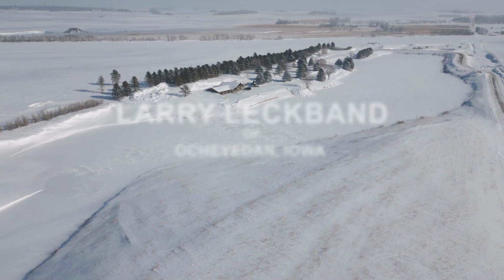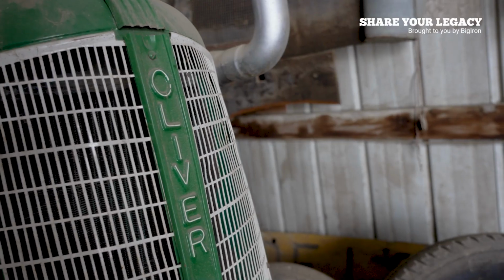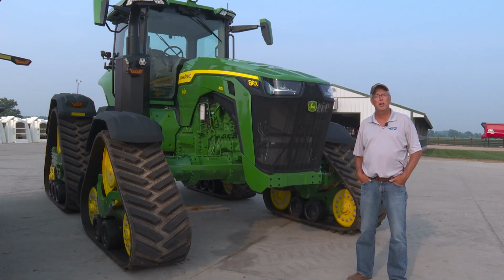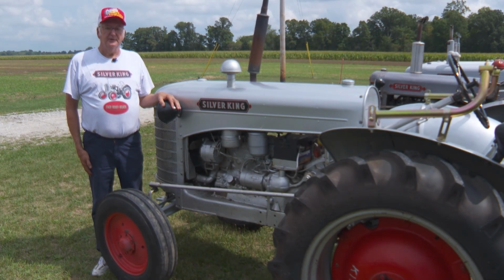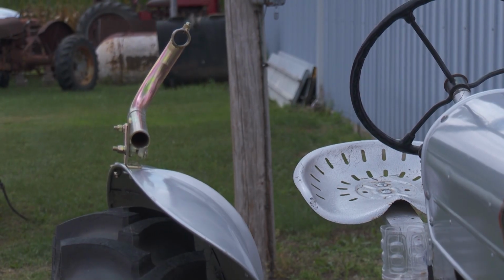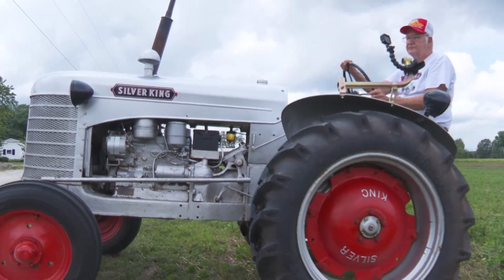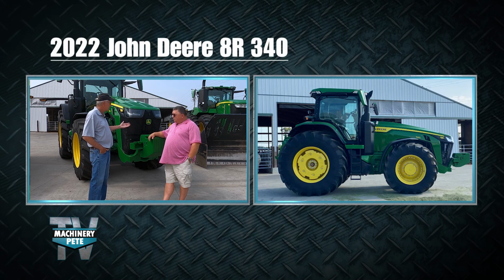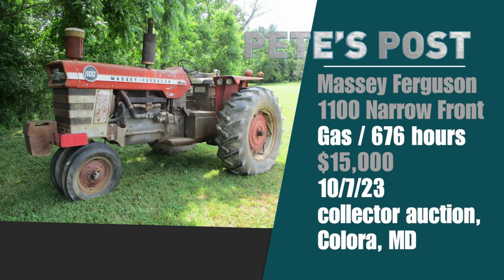Machinery Pete TV Show: John Deere 9R 640 and 8RX 410 Tractors Sell on Michigan Farm Auction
Machinery Pete TV Show, Season 11. Pete travels to Pewamo, MI for the online retirement auction of Steenblik Dairy. Owner Albert Steenblik's impressive line up of large late model John Deere tractors selling, including a 9R 640 4WD and 8RX 410 track tractor. Also a John Deere 8R 340. Sale by Miedema Auctioneering. Pete visits with auctioneer Sid Miedema about the current used equipment market. Tractor Tales segment features a Silver King 450 tractor from Ohio. Pete highlights 4 eye opening items sold at auction around the country last week from Maryland to North Dakota.